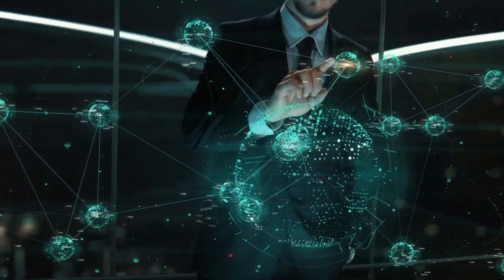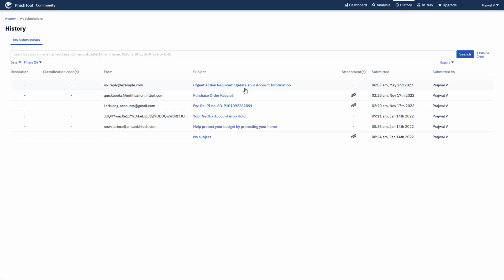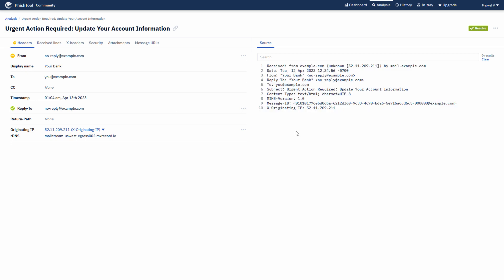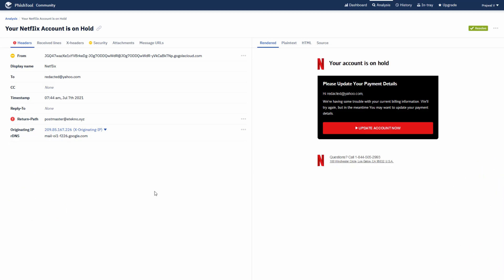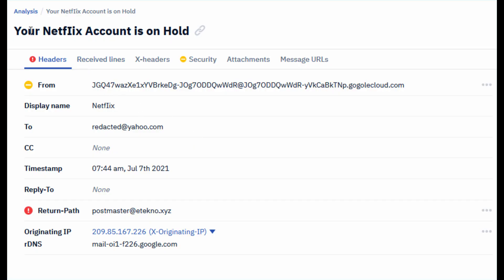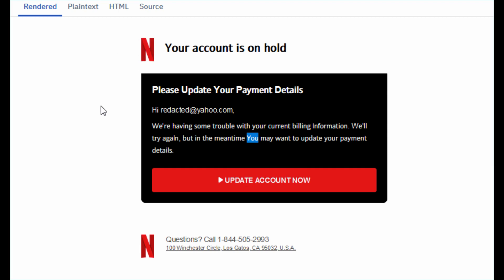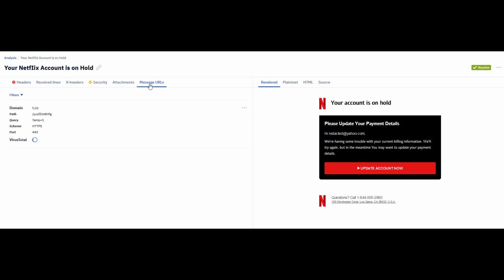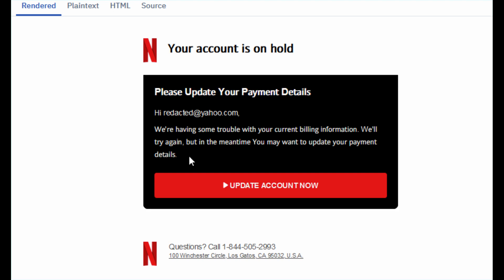3.1 Identifying phishing emails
Discover how to identify phishing emails with ease in this comprehensive tutorial. Learn the key techniques and strategies for detecting and analyzing phishing emails, ensuring your email security remains strong. This video is part of the "Unlocking the Secrets of Phishing Email Header Analysis" playlist, designed to help you become an expert in email security and phishing detection. Don't miss out on this opportunity to enhance your cybersecurity skills and protect yourself from email threats!